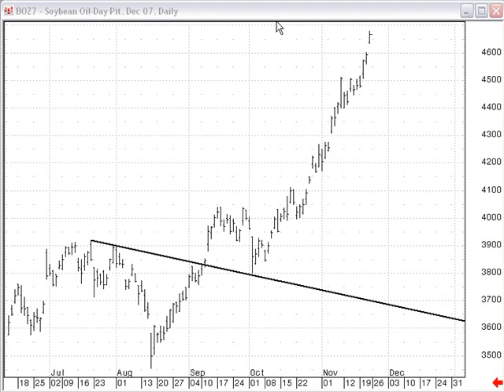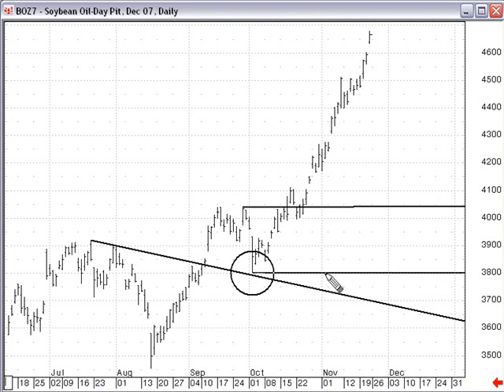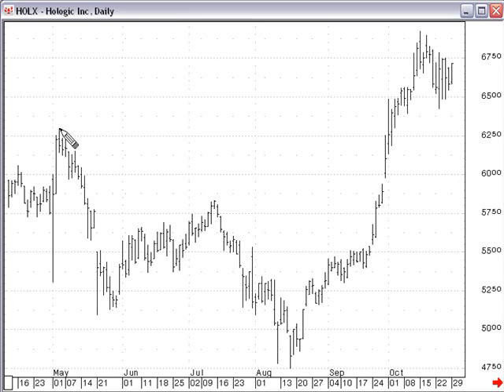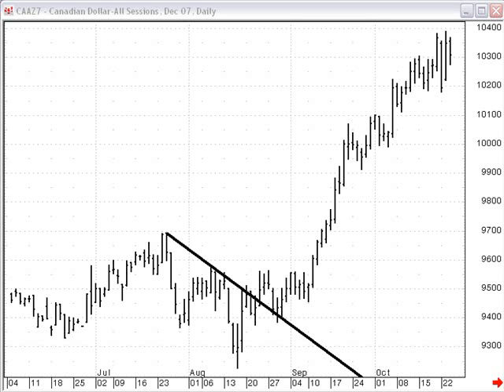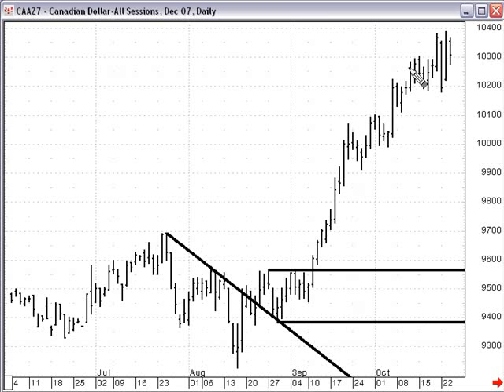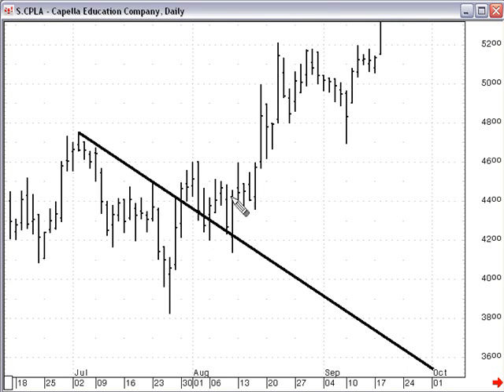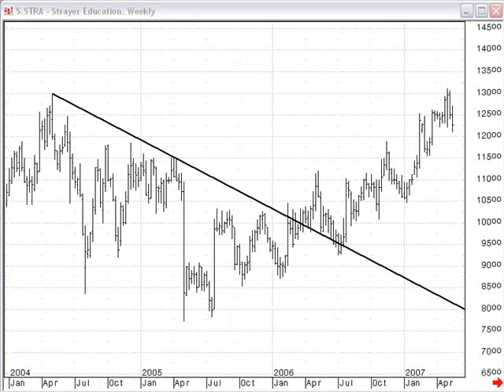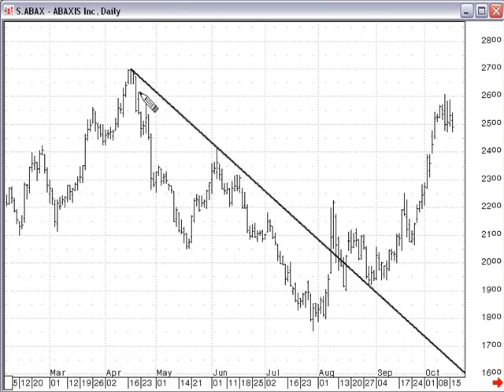كيفية استخدام خطوط الترند نقاط الانعكاس ونقاط الدخول 8